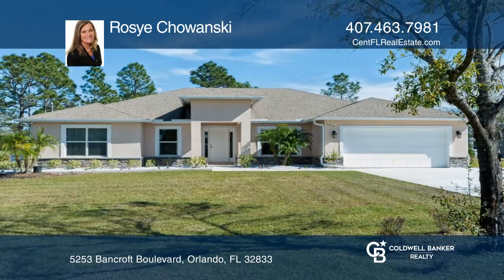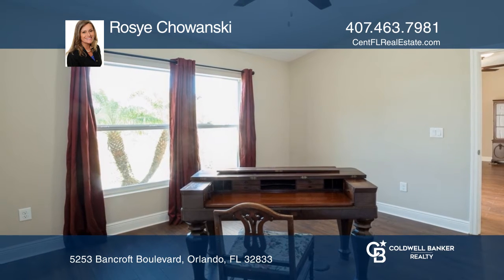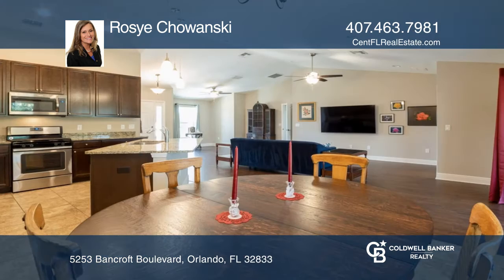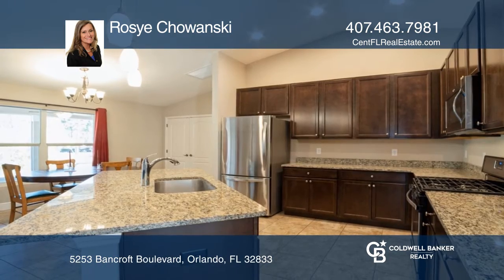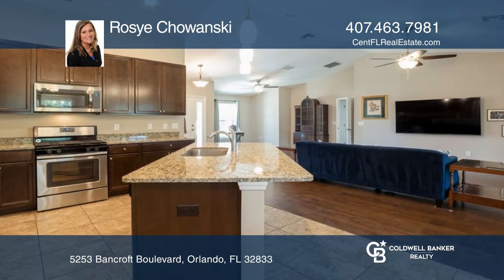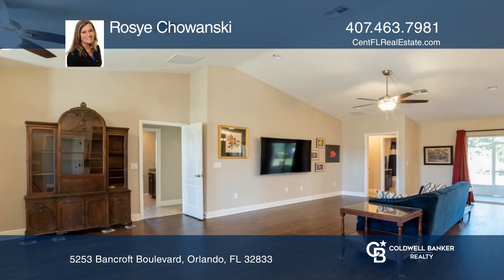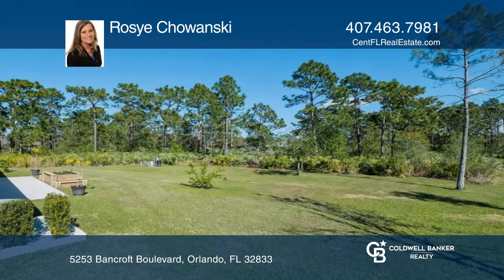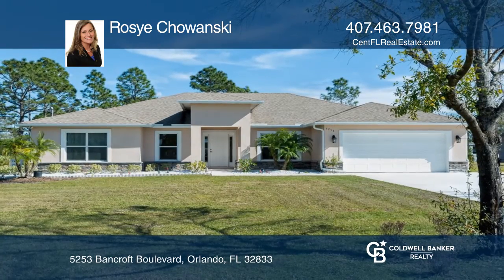5253 Bancroft Boulevard Orlando, FL | ColdwellBankerHomes.com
5253 Bancroft Boulevard, Orlando, FL

WHY WAIT TO BUILD?  Check out this beautiful 4 bedroom 3 bath home built in 2018, on just over an acre of land in the sought after Golf community of Wedgefield.  This home is a real show stopper!  Loaded with extras and upgrades.  Be ready for hurricane season with the GENERAC stand-by generator.  E